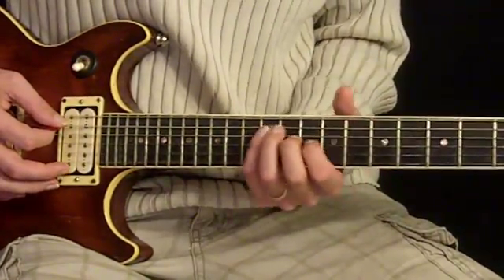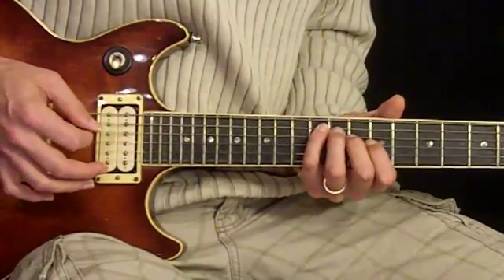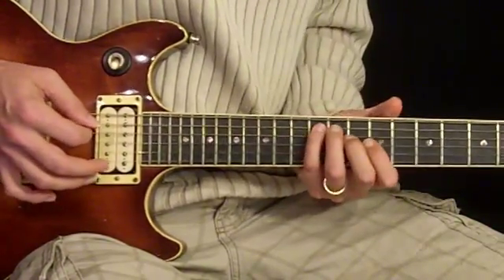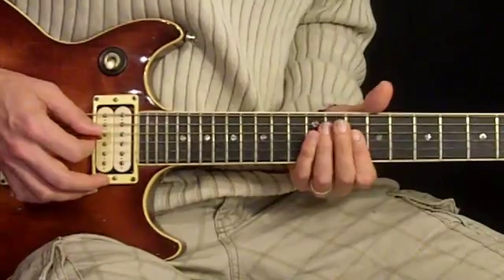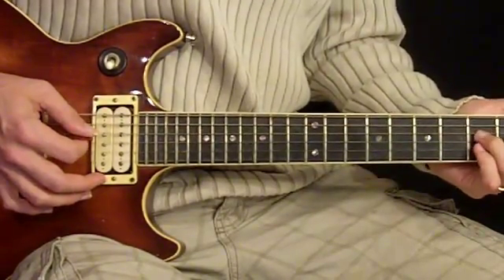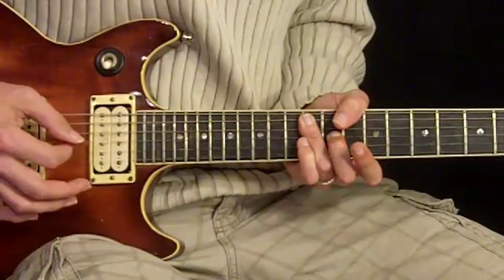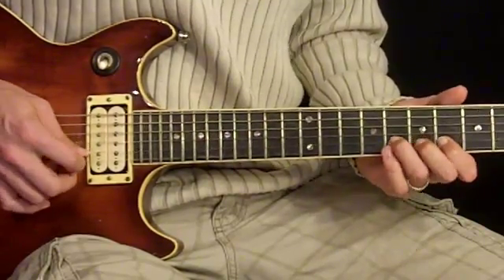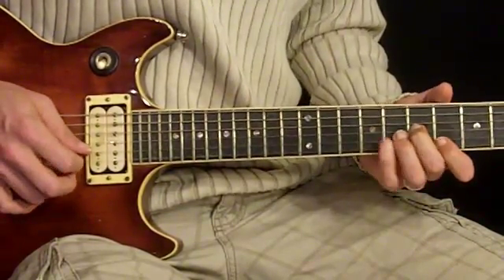BLACK MAGIC WOMAN - SANTANA - GUITAR LESSON - LAST VERSE - VIDEO 9 OF 10 VIDEO PLAYLIST